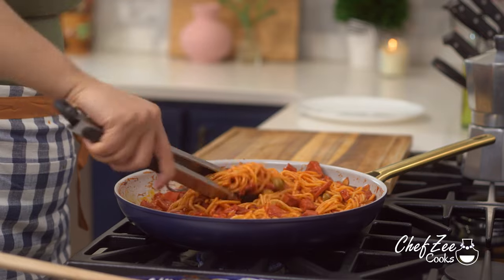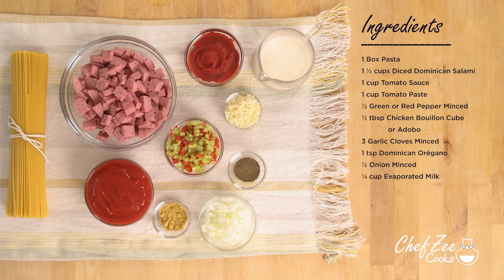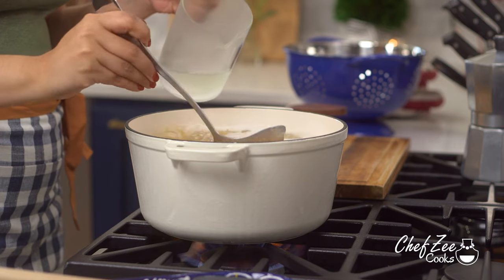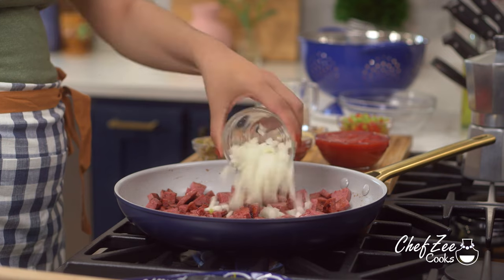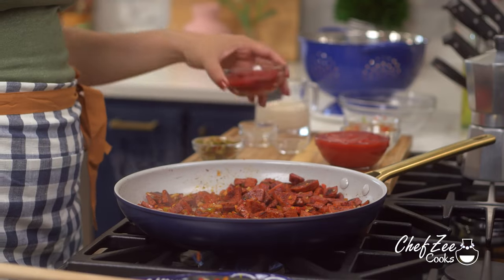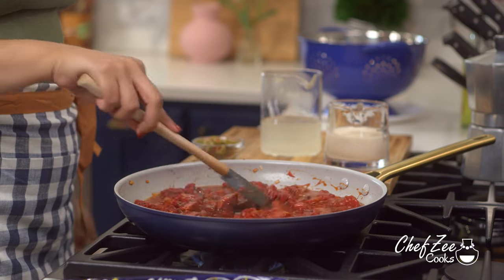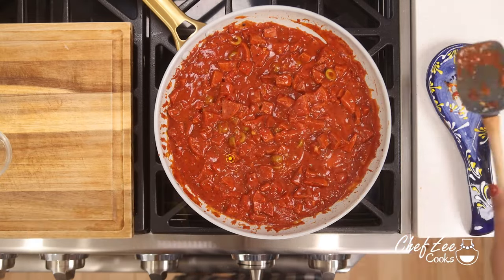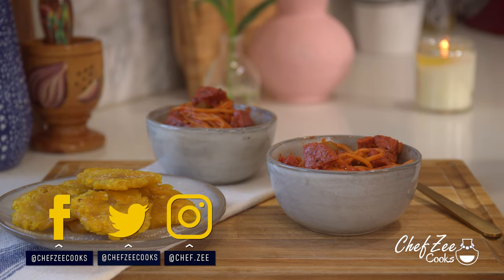Dominican Spaghetti with Salami | Espaguetis con Salami | Chef Zee Cooks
Cook with me as I make this quick Dominican pasta recipe for Spaghetti with Salami  (Espaguetis con Salami). Trust me, if you like Salami Guisado, then you’re going to also love Espaguetis Dominicanos! This pasta recipe comes together in no time and pairs great with perfectly fried Tostones.  I guarantee that this Dominican Style Spaghetti con Salami recipe is going to be one that you love!

Ingredients:
1 Box Pasta
1 ½ cups Diced Dominican Salami
1 cup Tomato Sauce
1 cup Tomato Paste
½ Green or Red Pepper Minced
½ tbsp Chicken Bouillon Cube or Adobo
3 Garlic Cloves Minced
1 tsp Dominican Orégano
½ Onion Minced
¼ cup Evaporated Milk
1 tbsp Sazón con Achiote
2 tbsp Olives
½ cup Starchy Water

0:00 Start
1:03 Dominican Spaghetti Recipe
1:18 Boiling Pasta
2:20 How to Make Dominican Spaghetti with Salami

Kosher Salt
Black Peppercorns